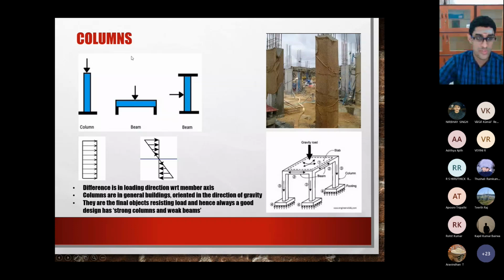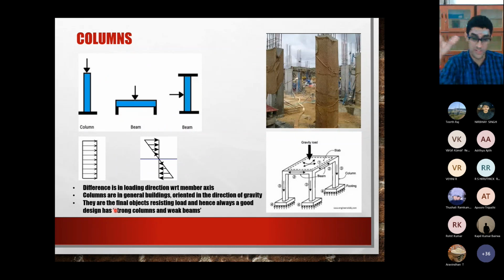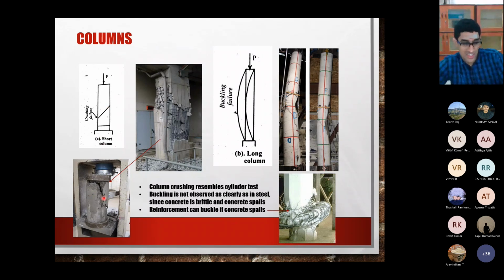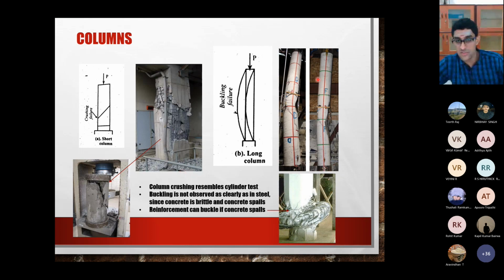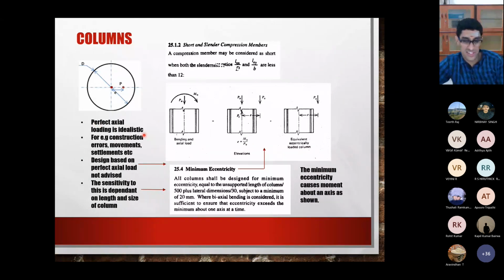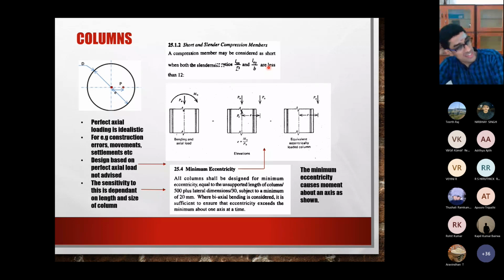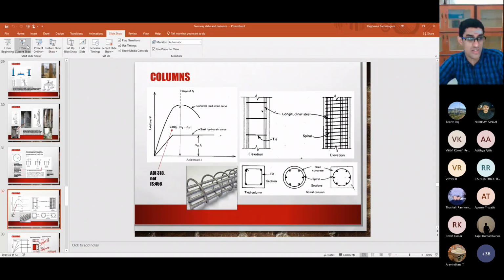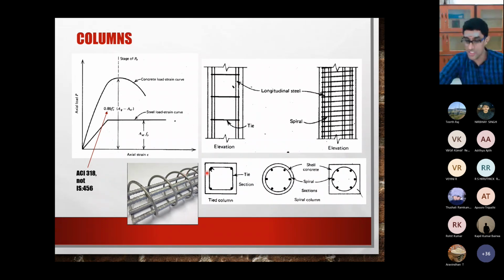CEPC21 Basic Reinforced Concrete Design Class 28 (10/11/2021)